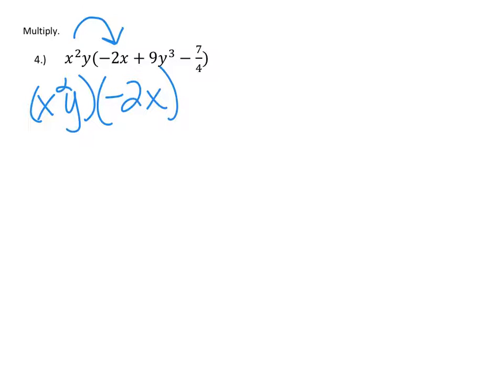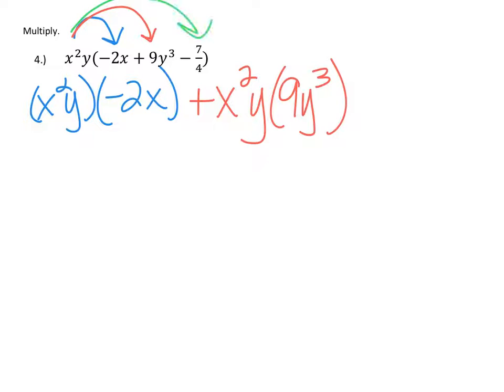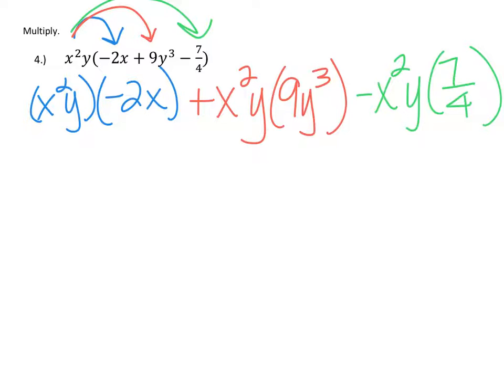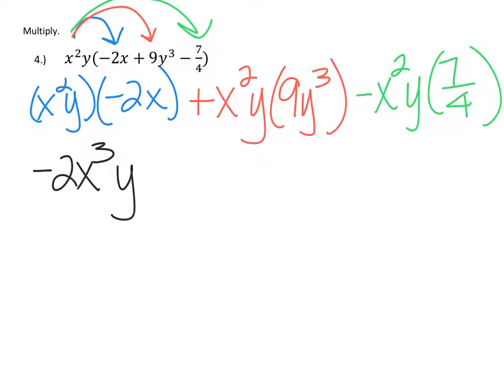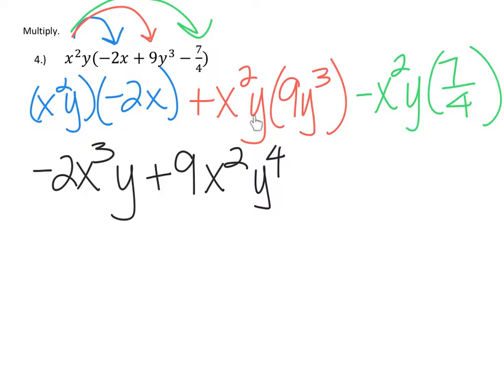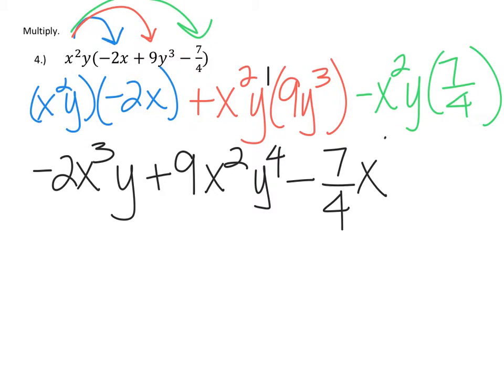Intermediate Algebra Your Turn 3.3 #4